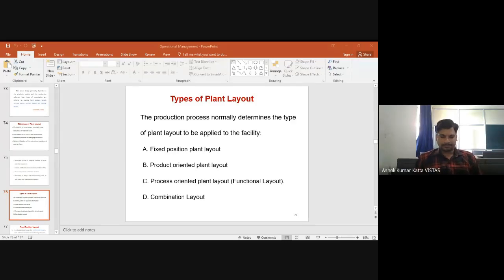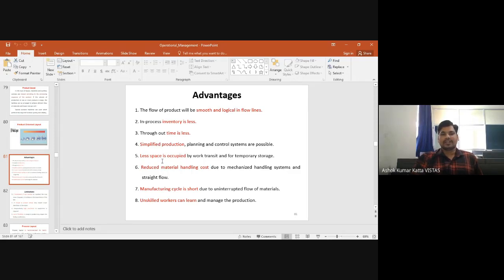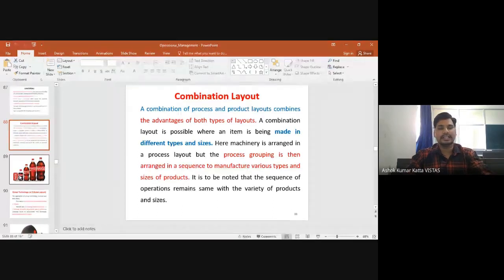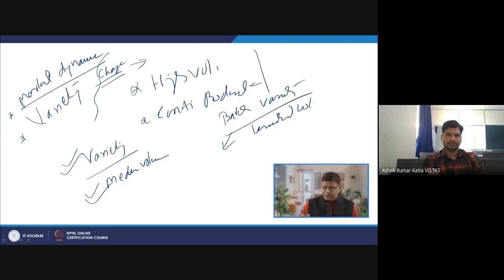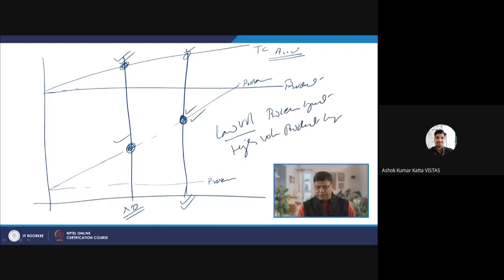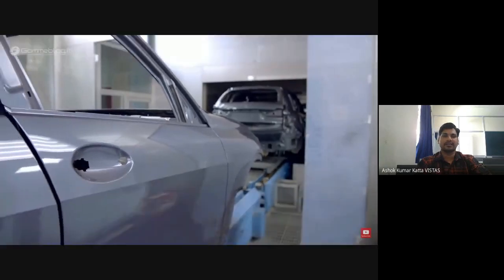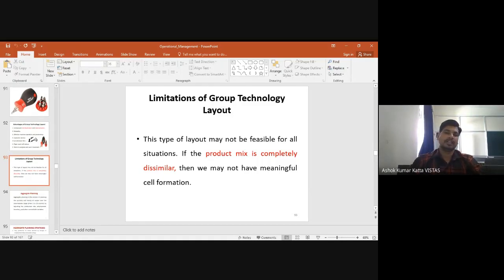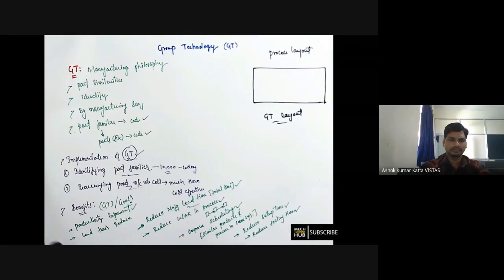Types of layouts Dr Ashok Kumar Katta